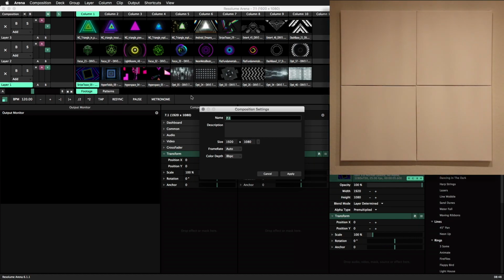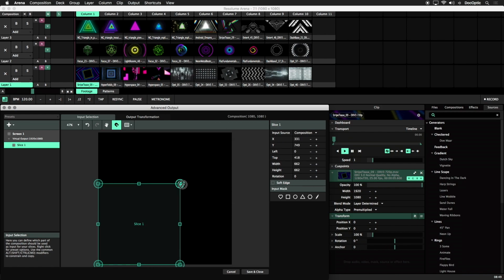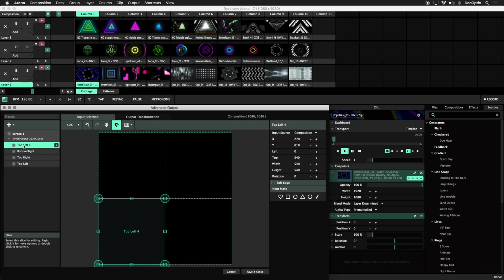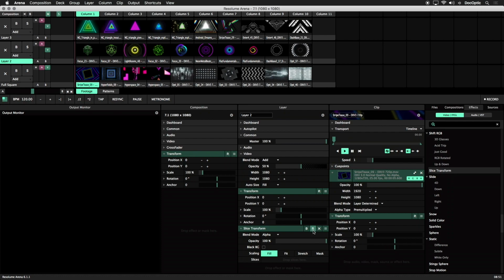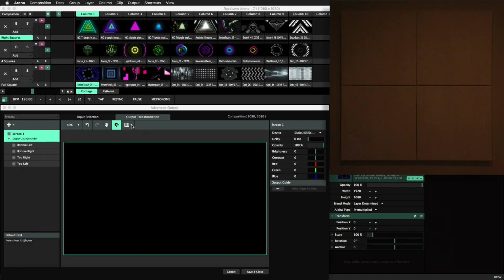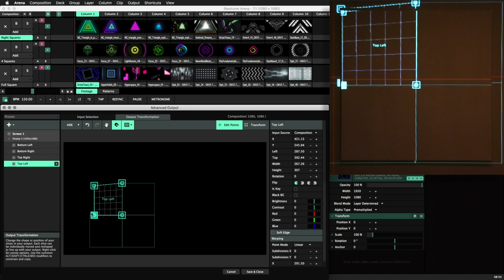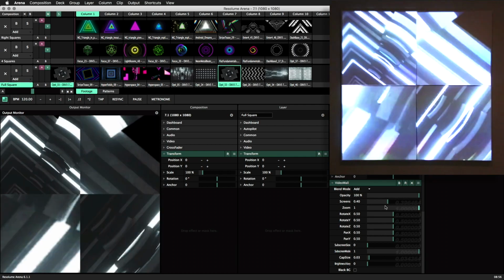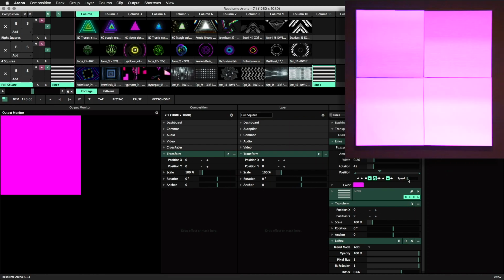Resolume Video Training: 7.1 Input Mapping